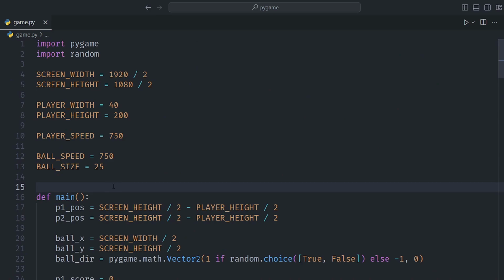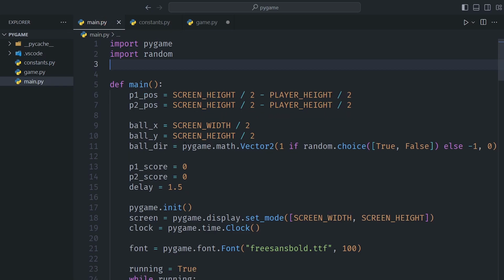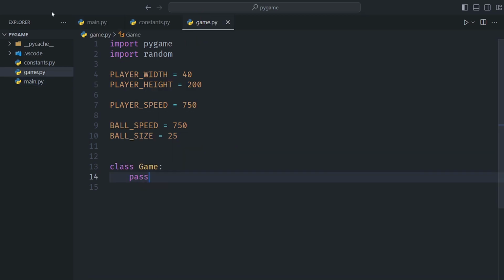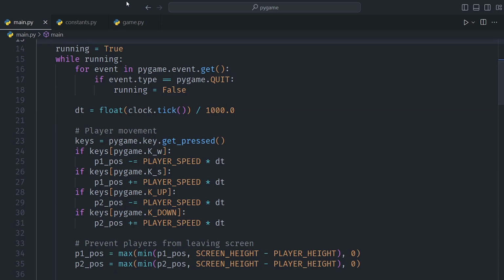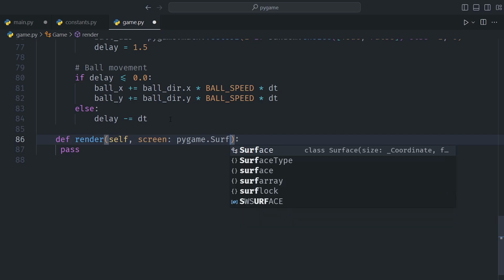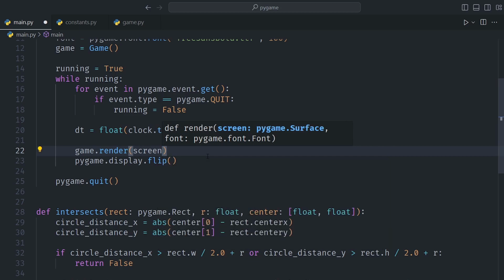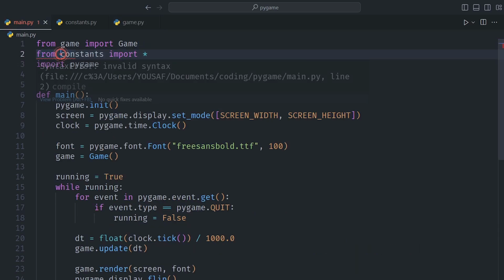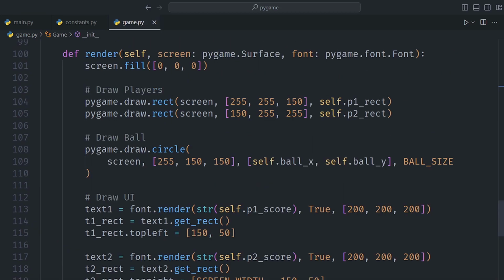Code Refinement: Organizing with Modules and Classes! 🧩🎮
🔍 Ready to take your Pygame Pong game to the next level of elegance and efficiency? Join us in our latest tutorial as we unravel the secrets of code organization, splitting it into modules and classes. Elevate your coding style and make your project more manageable! 🚀✨

🛠️ What We'll Cover:
1️⃣ Modular Magic: Discover the power of breaking down your code into modules for a cleaner, more organized project structure.
2️⃣ Classy Components: Dive into the world of classes to encapsulate functionality, making your code more readable and reusable.
3️⃣ Code Refinement: Follow along as we refine our Pong game code, step by step, with a focus on modularity and class-based design.

💻 Whether you're a seasoned developer or just starting, this tutorial will provide you with valuable insights into structuring your Pygame projects.